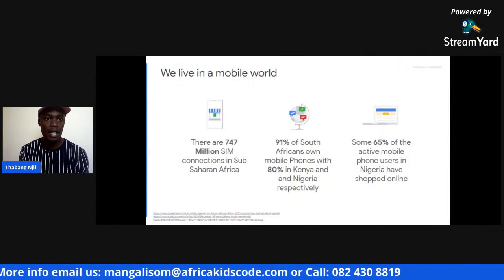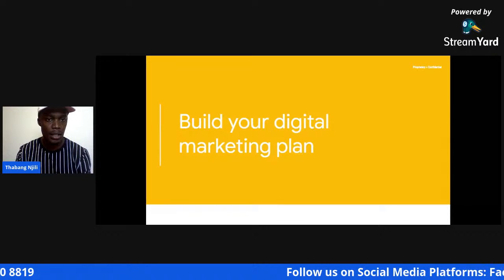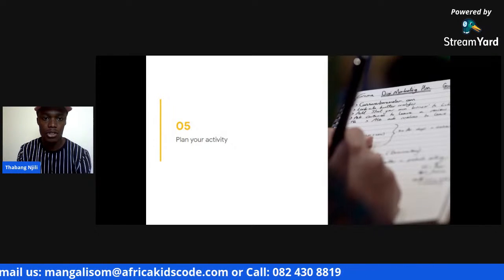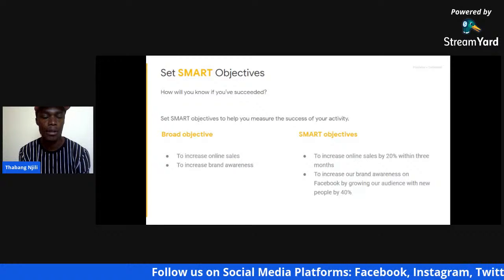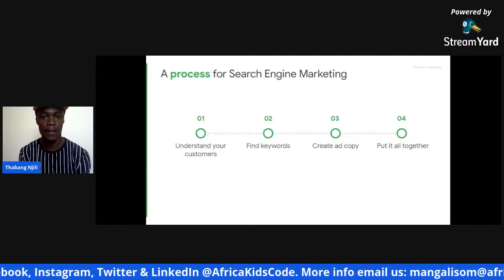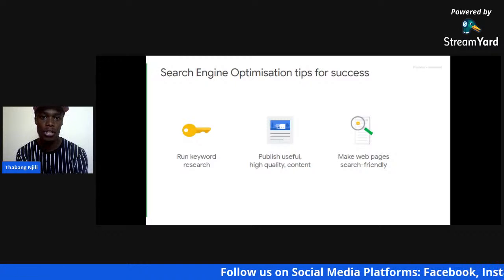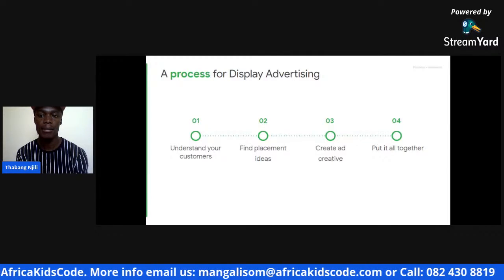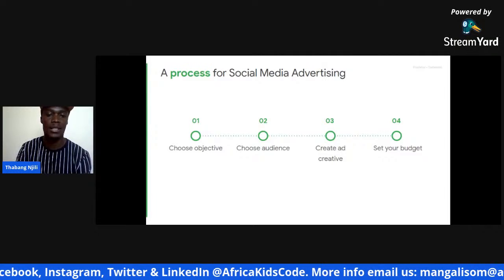AKC 005 || Create A Digital Marketing Plan || 16-11-20